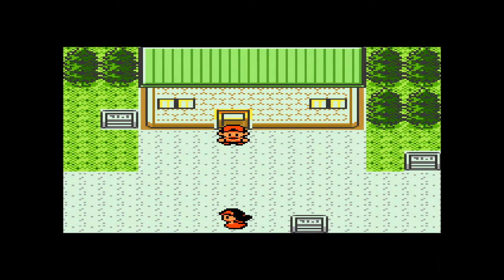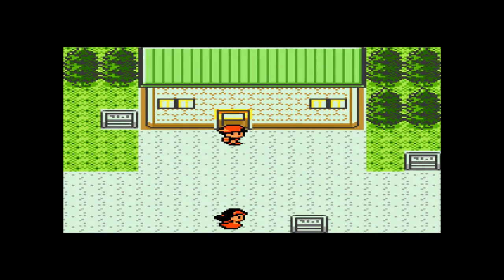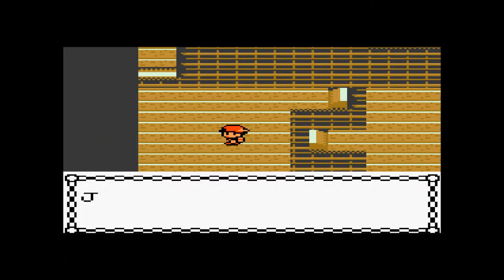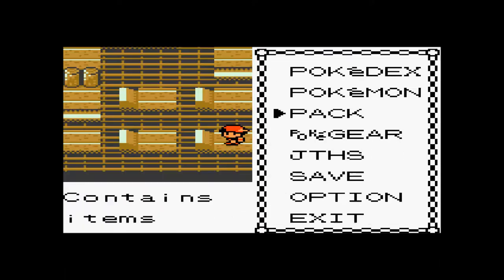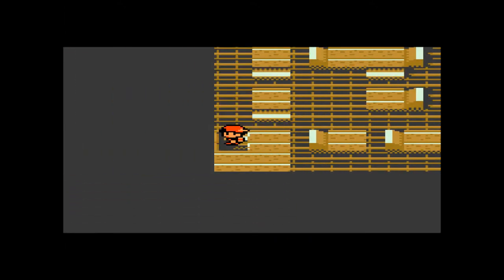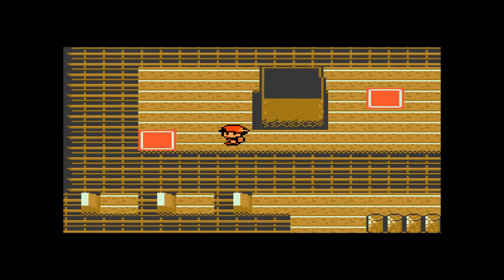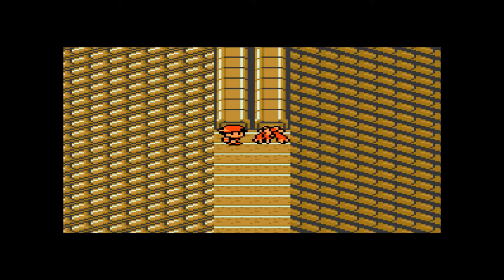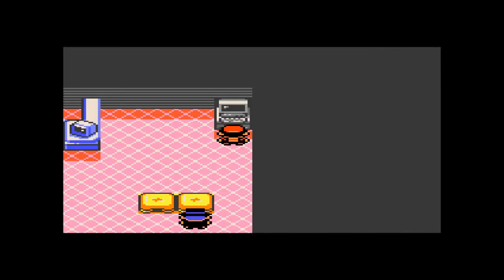Pokemon Gold Walkthrough Part 29: Catching Ho-oh!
Welcome to Part 29 of My Pokemon Gold Walkthrough!

In this Part we:
Go to Erectuakawodujweouwdluef City (I have NO clue how to spell it)
Go to the Bell Tower
Catch Ho-oh
Go back to New Bark Town